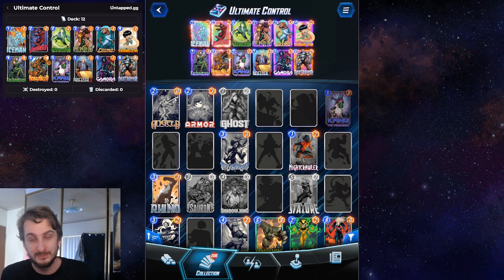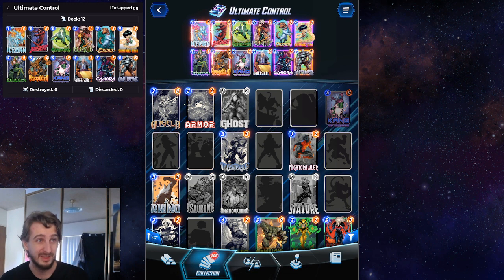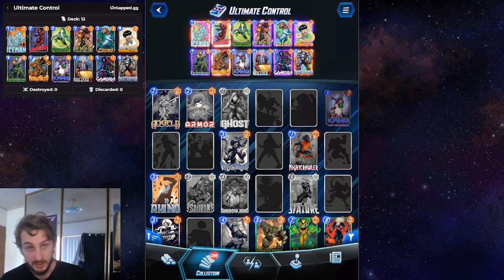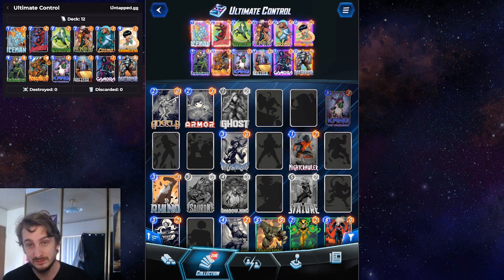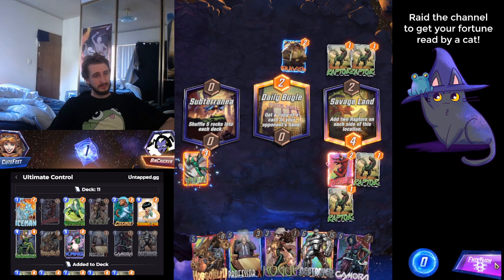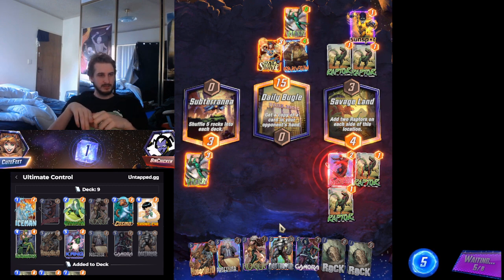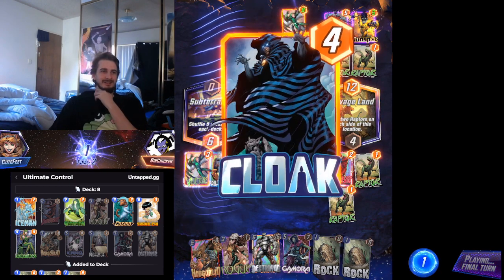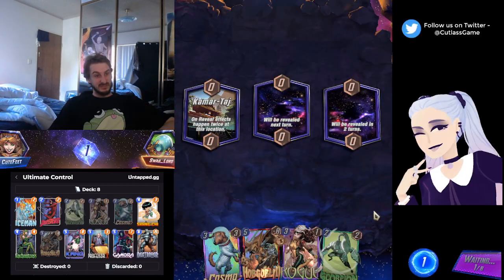Marvel Snap's broken new card is FREE cubes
Kang is absolutely ridiculous
Want to see more of how this deck plays? Come and hang out in one of my Twitch streams where I show off lots of Marvel Snap Deck Tech!